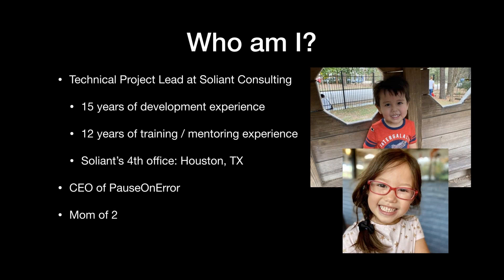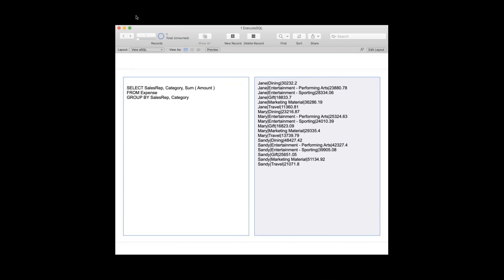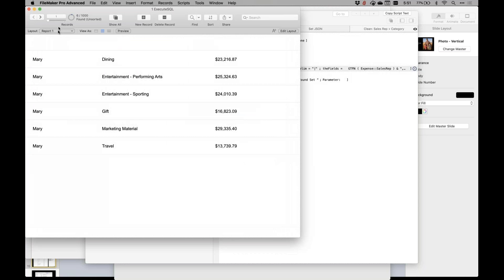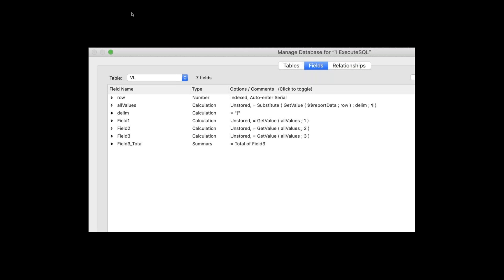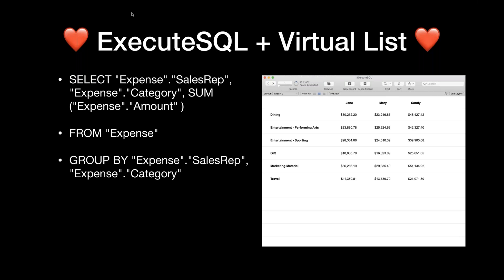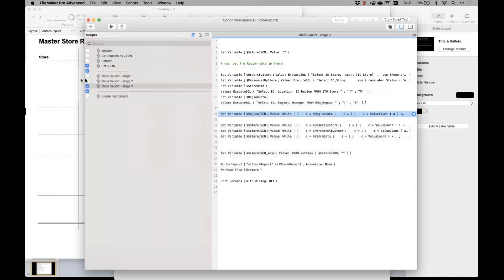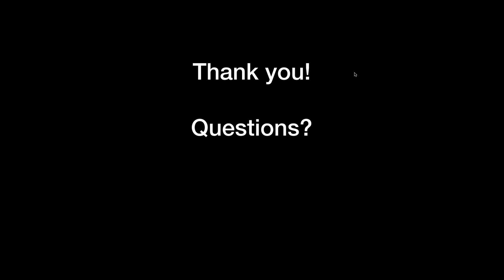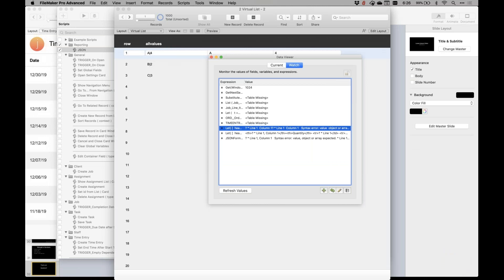DIGFM: Reporting Technique & FMAdmin Console (12/12/2019)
Subsummaries got you down?
Your pivots spinning all round?
Reporting is fun for everyone
When you got tools, it surely can be done.
Martha Zink is stompin' at The Wedge
With techniques, givin' you the edge.
Just come on down, to DIGFM.
Find a seat and learn a gem.
Aah! Report
Technique c'est chic!
I'm not about to disco-rhyme "Execute SQL", "virtual list", "JSON", and "while function" to the tune of Chic's "Le Freak", but for this meeting, Martha Zink's going to put all that into the mix.

1:09:56 Also Jared Hague on FMAdmin Console, how to get 1000 servers in your pocket.